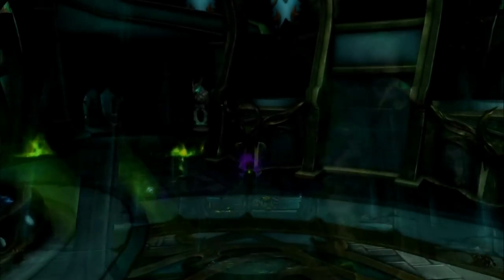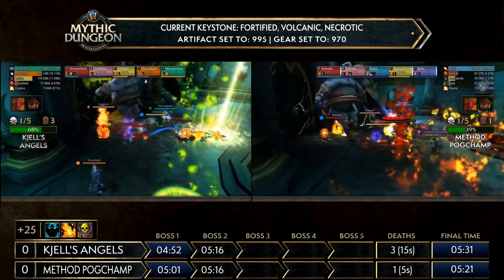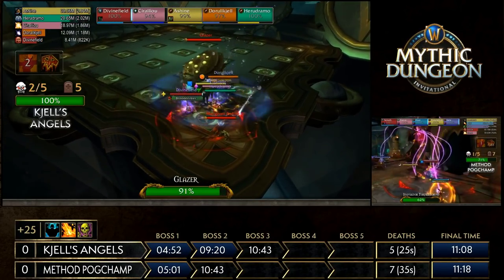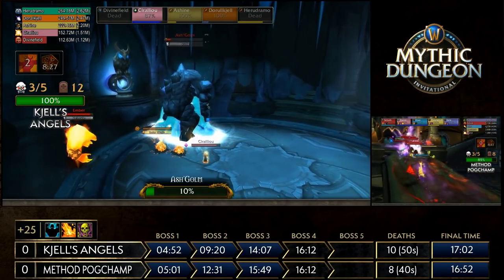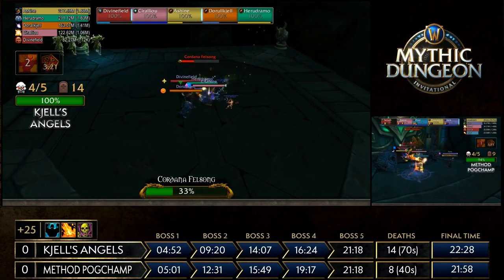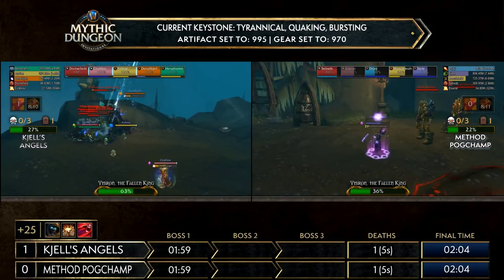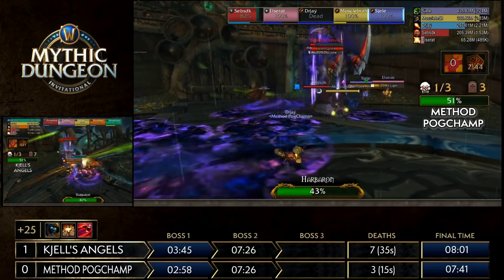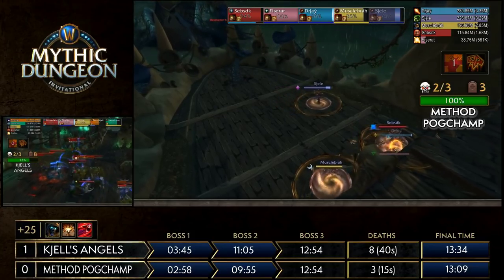Semi Finals - WoW Mythic Global Championship MDI 2018 Day 3! Kjell's Angels vs Method Pogchamp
The MDI World Global Finals. Mythic Dungeon Tournament Final Phase Day 3.
Edited: no commercials, no breaks! Just Play!

Kjell's Angels vs Method Pogchamp | MDI 2018 GLOBAL FINALS | Semi final

The World of Warcraft Mythic Dungeon Invitational is a global program that pits the best Mythic Dungeon teams from across the world in a head-to-head race to the finish line.

Its really interesting to see also the pulls, the specific strategies (like spell stealing certain mobs), mass AOE certain groups on this 23+ mythic difficulties.